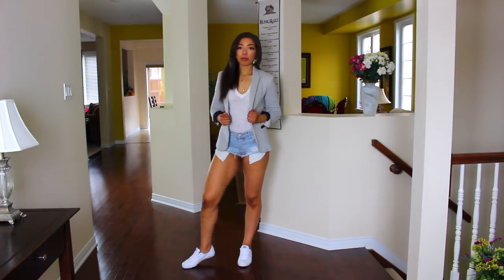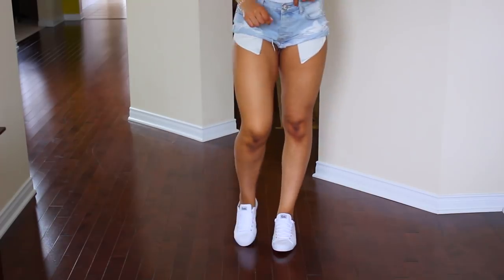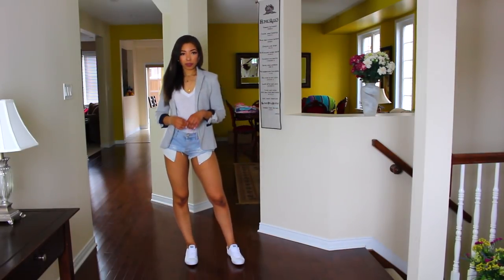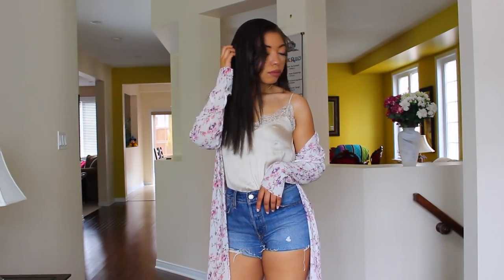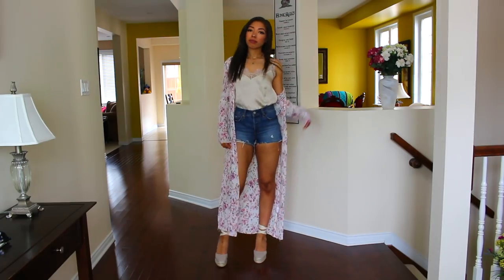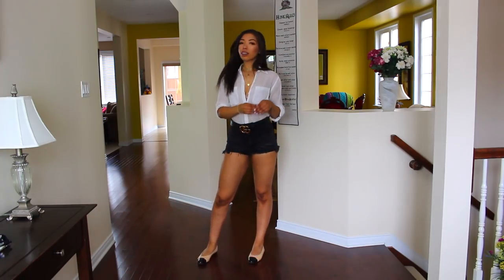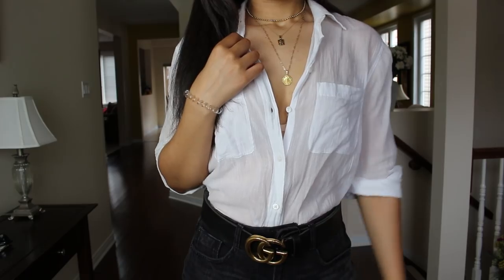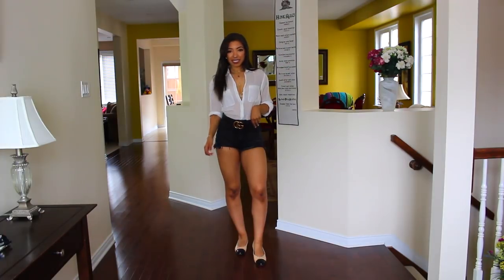HOW TO STYLE JEAN SHORTS | 4 WAYS to DENIM SHORTS - Outfit Ideas & Lookbook!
HOW TO STYLE DENIM SHORTS THIS SUMMER - 4 WAYS TO WEAR JEAN SHORTS - OUTFIT IDEAS & SUMMER LOOKBOOK!  How to Look Stylish!

OUTFIT 1:
ZARA Blazer (old) -